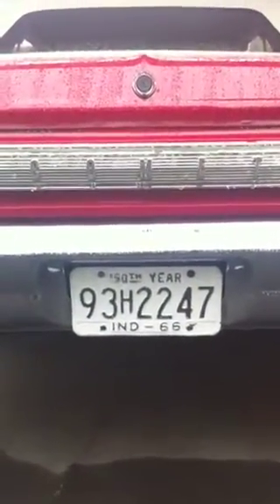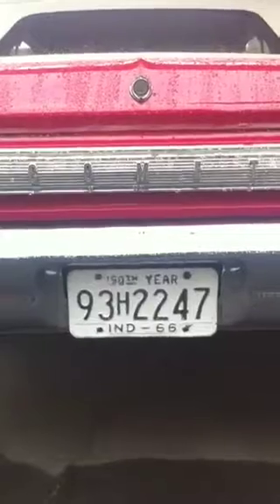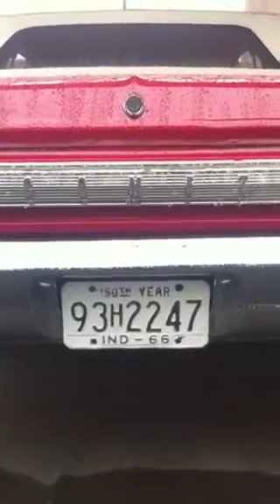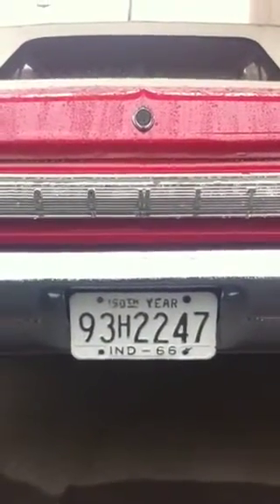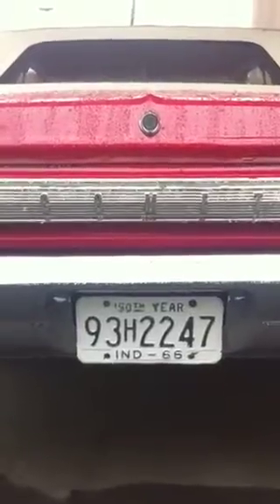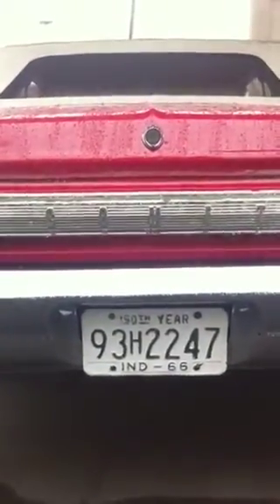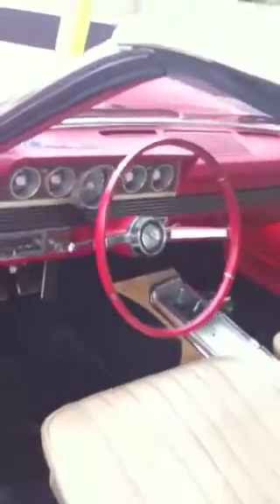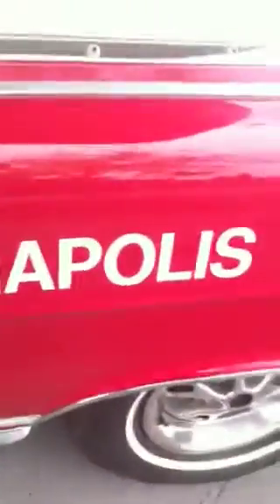1966 pace car mercury comet Indianapolis 500 pace car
1966 mercury gt comet 4 speed power windows ragtop  25k               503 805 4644